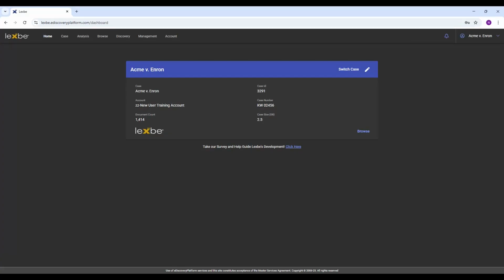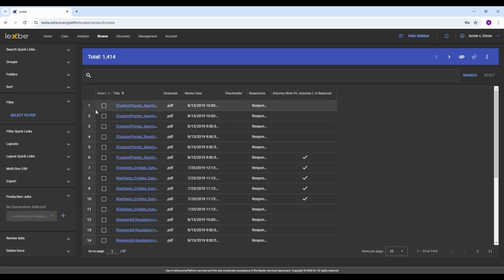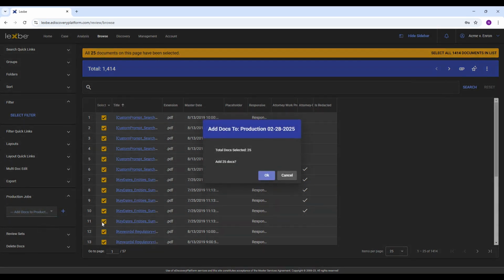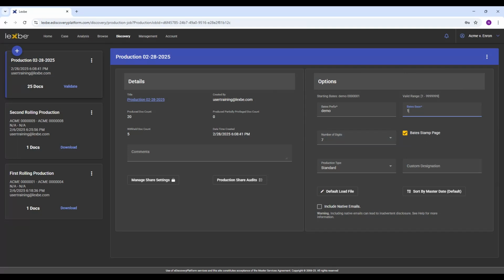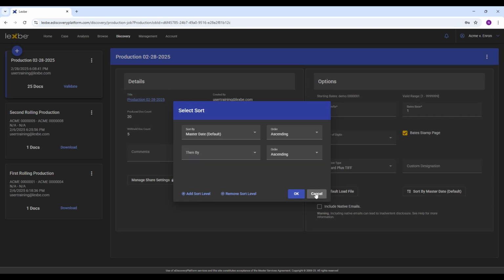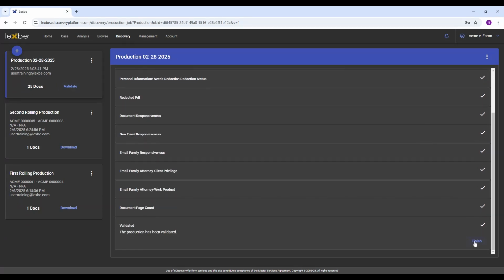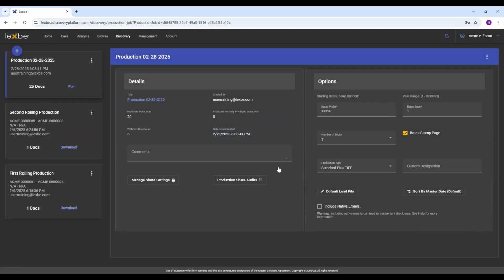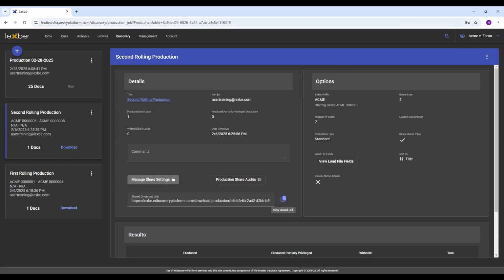How to Create, Validate, and Share a Production in the Lexbe eDiscovery Platform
Producing documents in the Lexbe eDiscovery Platform is simple and fast. In this video, we walk you step-by-step through how to create, validate, and securely share a production in the Lexbe eDiscovery Platform—ensuring accuracy, compliance, and defensibility at every stage.

📂 Whether you're preparing a rolling production or your final disclosure, you’ll learn how to:

✅ Create a new production with customizable naming conventions
✅ Choose between PDF, TIFF, or native output formats
✅ Include load files, redactions, Bates numbering, and placeholders
✅ Auto-validate your production for email families, redactions, document coding, privilege, and more
✅ Generate a privilege log
✅ Easily share your production via secure download link with password protection and expiration dates

⚖️ Why it matters:
Productions are a critical and sensitive part of the eDiscovery process. Mistakes can lead to sanctions, waiver of privilege, or costly delays. Lexbe makes it easy to generate compliant, trackable productions—with built-in validation and sharing tools.

📌 Perfect for:

Litigation support professionals

eDiscovery managers

Outside counsel and paralegals

Legal operations and case admins